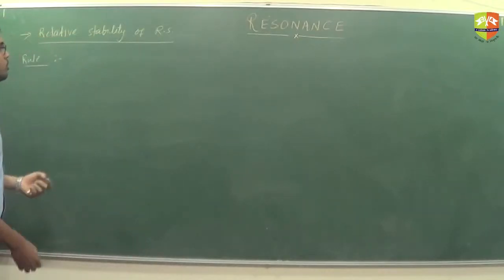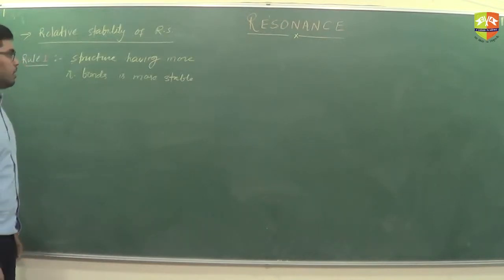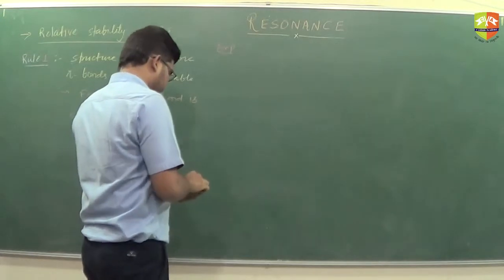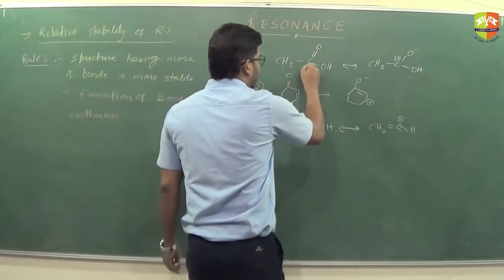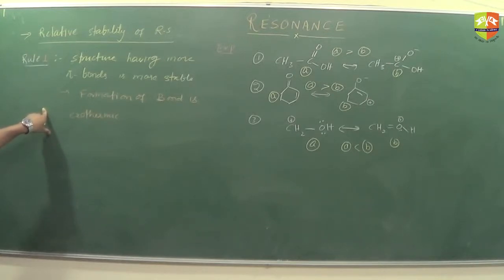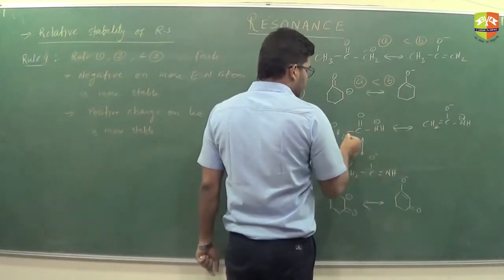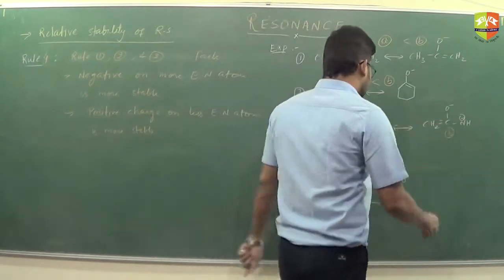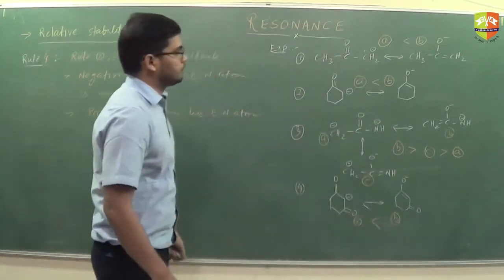GOC Resonance Part 4 Relative Stability of R S